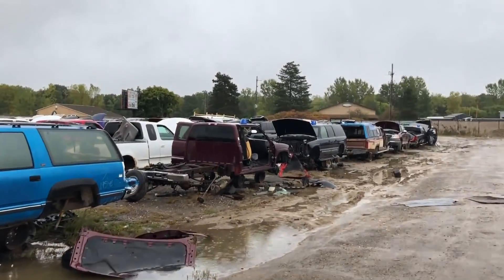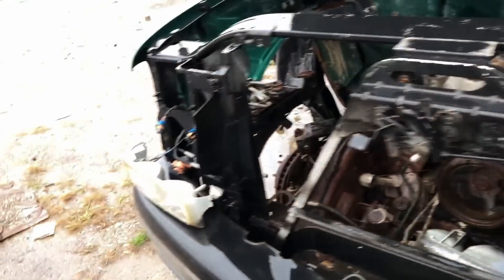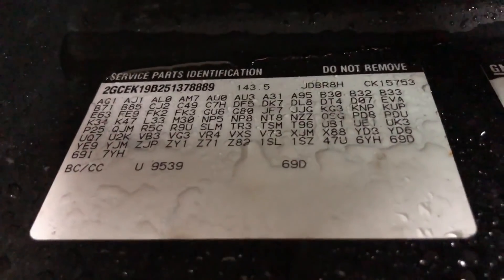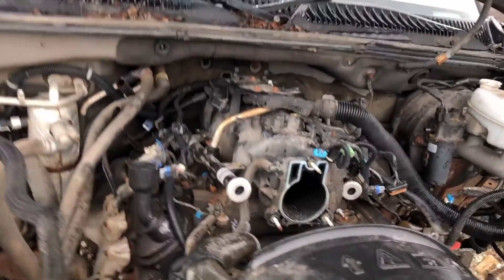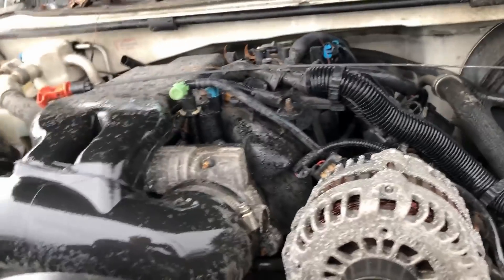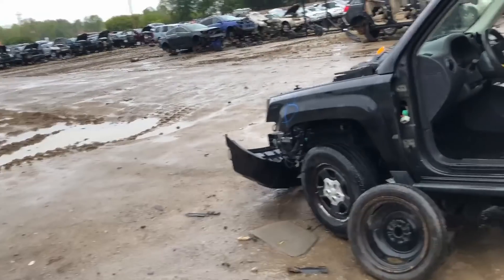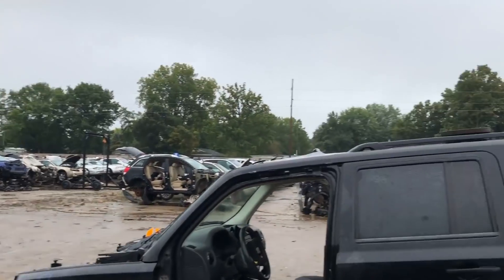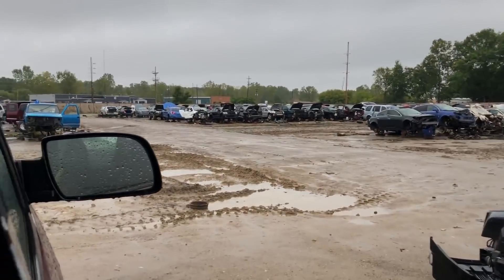Straight outta the junkyard! LS Dream Team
How much horsepower can we make for how little money?

With only things in this junkyard, what engine can I put together for the 220 out the door price of a complete engine?